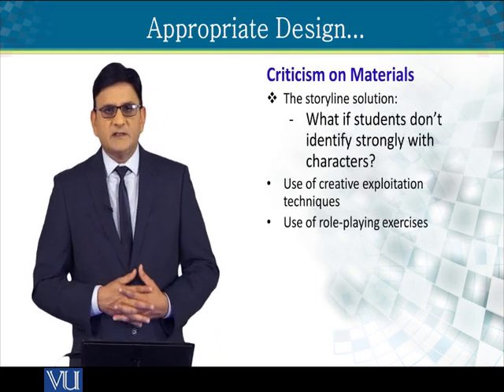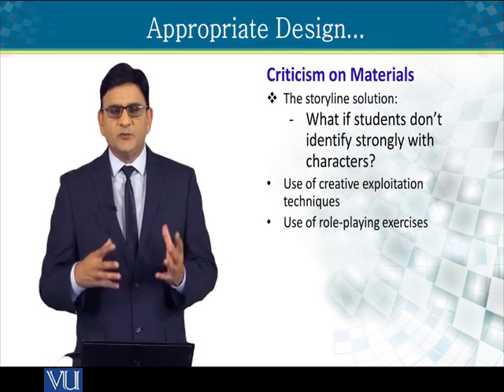ENG519_Topic179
Appropriate Design: Criticism on Materials